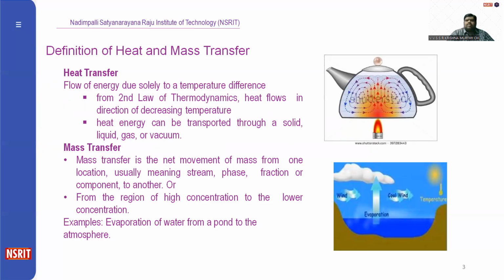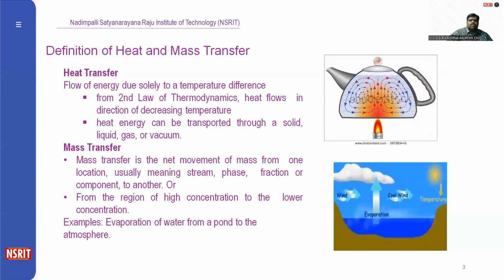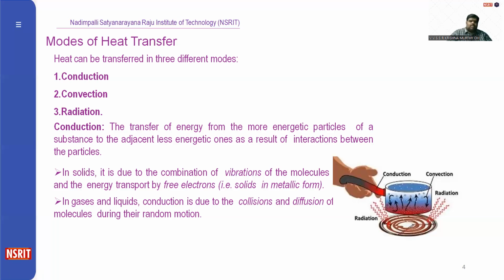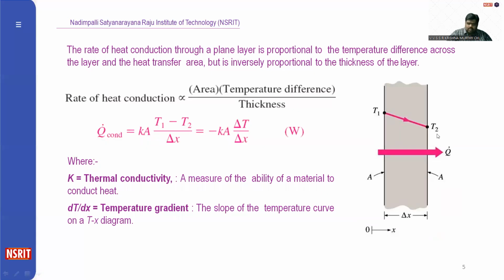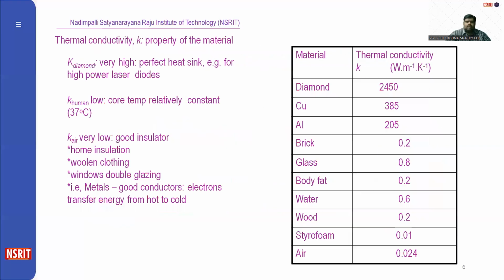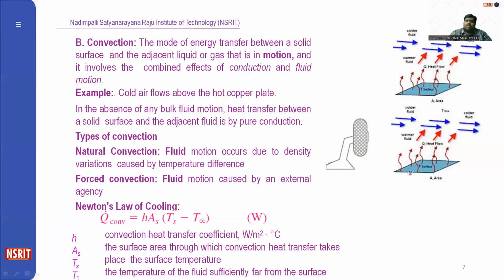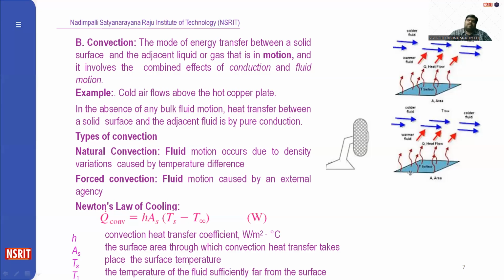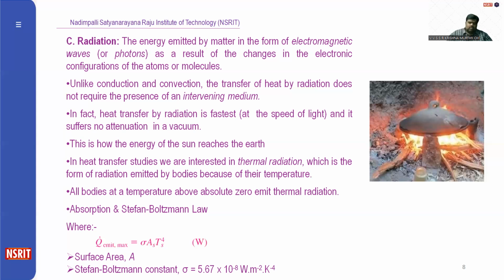Introduction and Modes of heat transfer